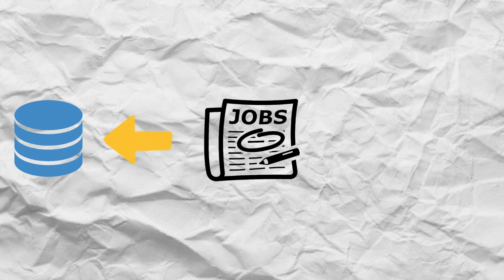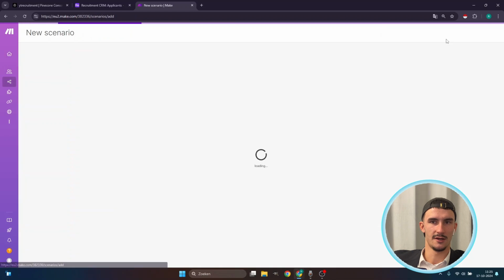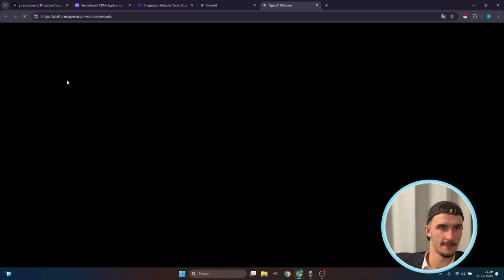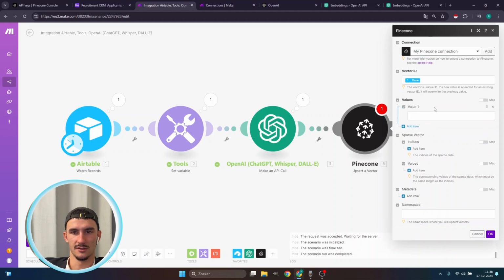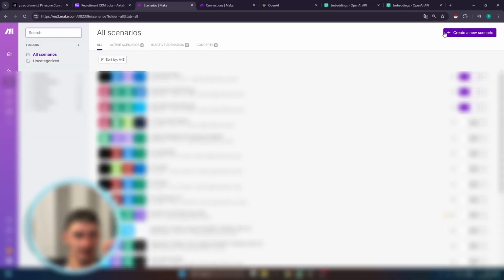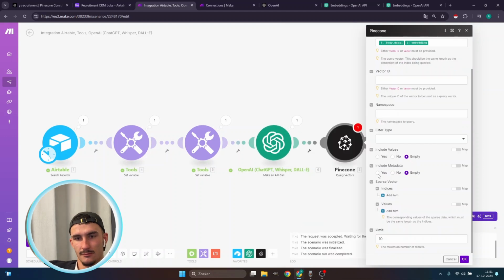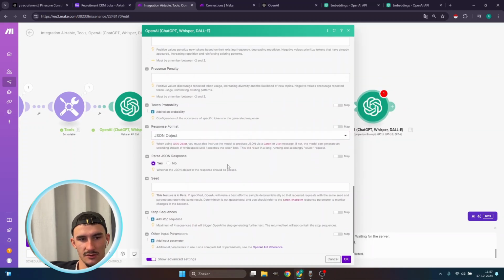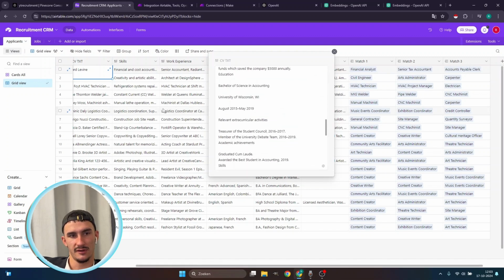Automate Job Matching - Make.com RAG system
Open AI JSON Body:
    "input": "Your text string goes here",
    "model": "text-embedding-3-large"

Learn how to setup an automated system to match candidate to your open job positions.

Content of the video:
00:00 - Intro
01:05 - RAG explanation
01:45 - Create an account on Pinecone
02:49 - CRM/ATS Setup
03:54 - Upload vectors to database
11:23 - Query Vector Database
16:50 - Result
18:25 - Outro